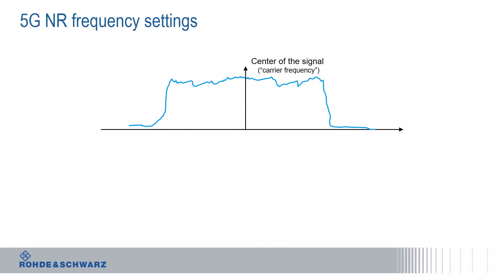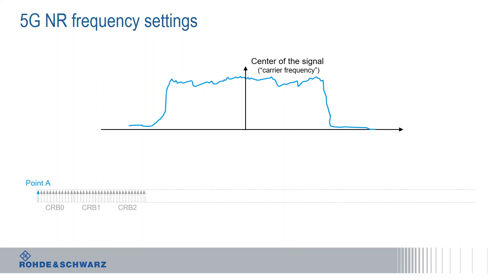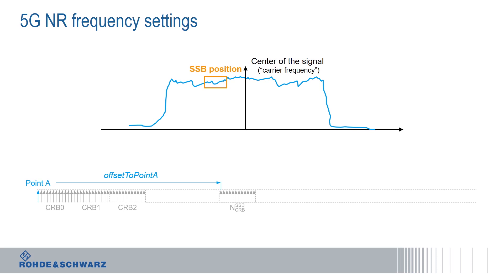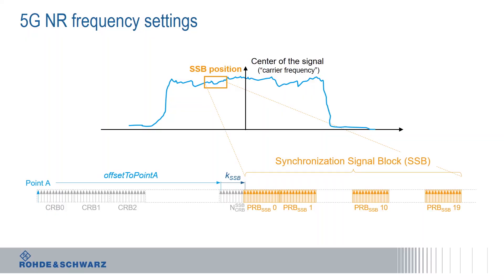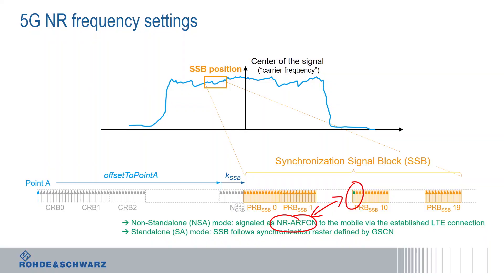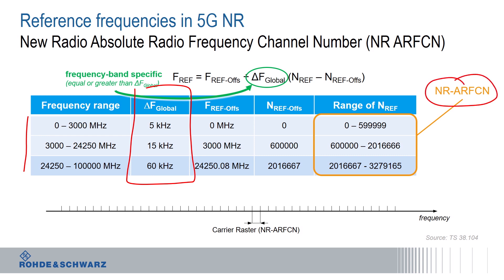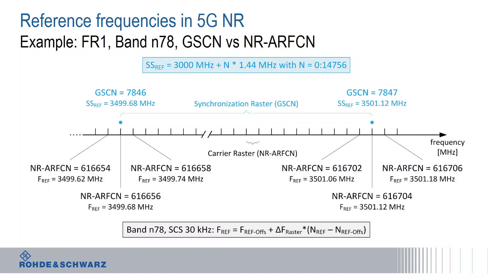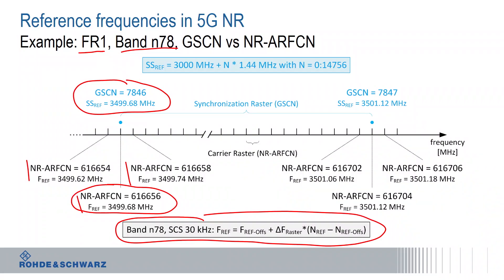Demystifying 5G – Frequency settings in 5G NR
How do 5G NR devices identify the 5G carrier and find the SSB for coverage measurements? The video provides insights into the channel raster and synchronization raster in 5G NR in order to explain how to perform coverage measurements for 5G non-standalone and standalone mode.
The demystifying 5G video series discusses main topics related to 5G including requirements, timeline, frequency bands and waveforms.